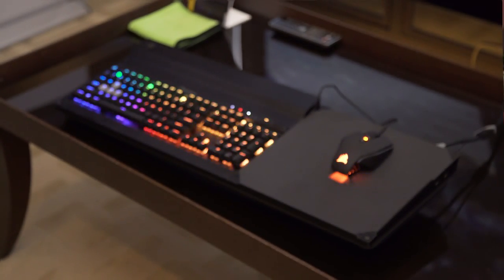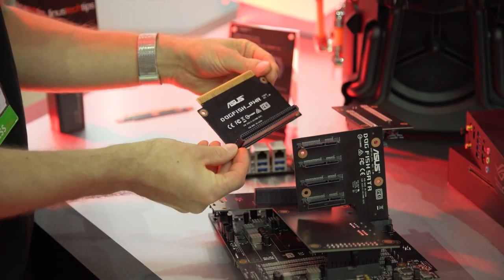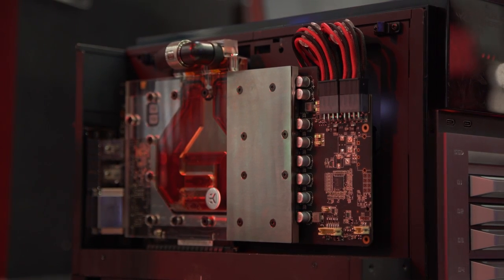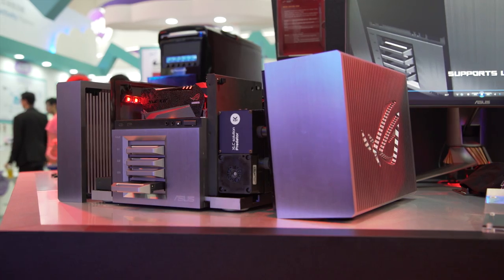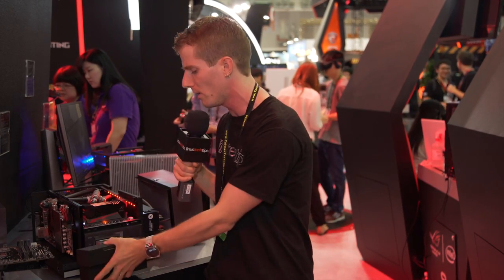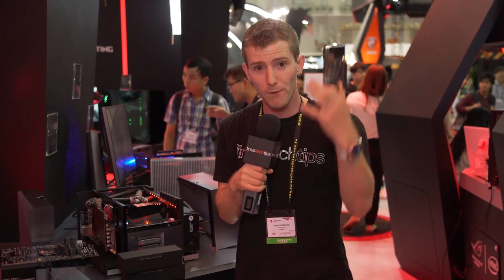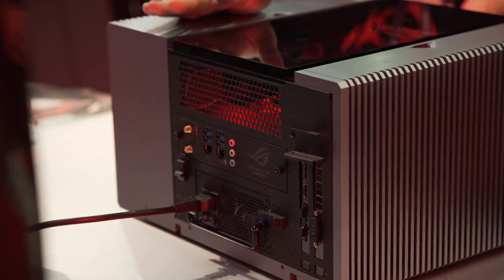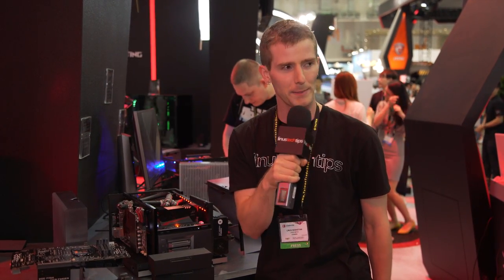ASUS AVALON aka "The LEGO PC"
This is probably the most unique PC I've seen since Razer's famous Project Christine... Let's check it out!!